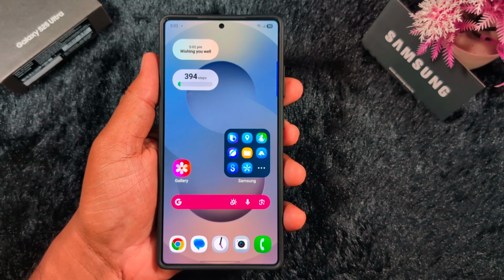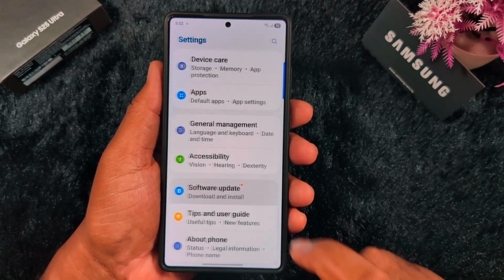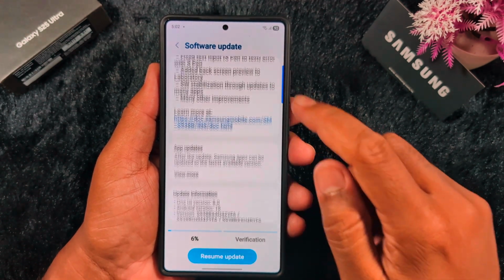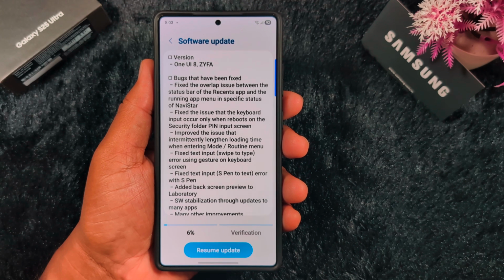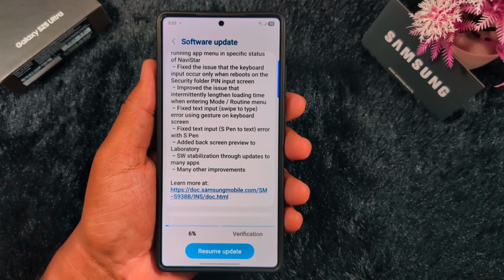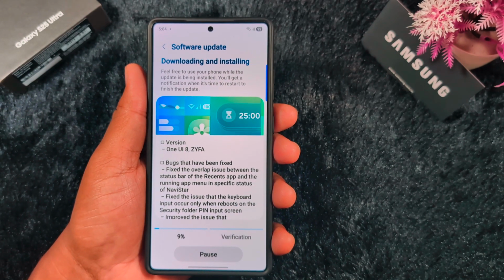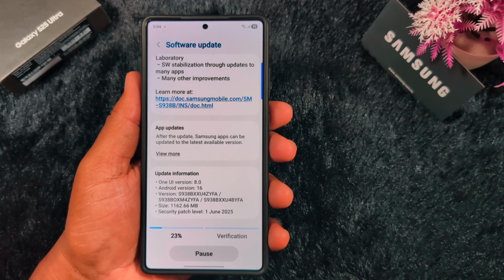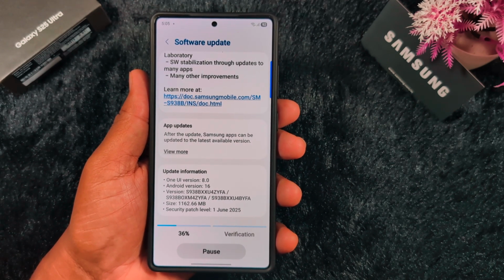Samsung S25 Ultra One UI 8 Beta 2 Update in India | Check For Software Update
Samsung S25 Ultra One UI 8 Beta 2 Update in India | June 2025 | 1200 MB

Check out Samsung One UI 8 Beta 2 Update for your S25 Ultra, S25 Plus, S25, or S25 Edge. Download and install the latest One UI 8 Beta to your Samsung phone in India.